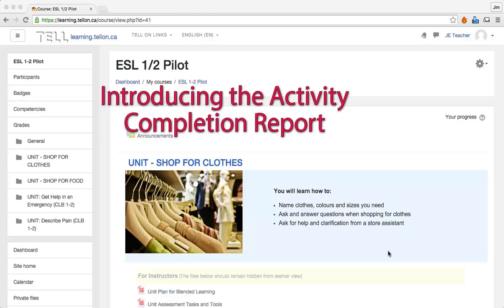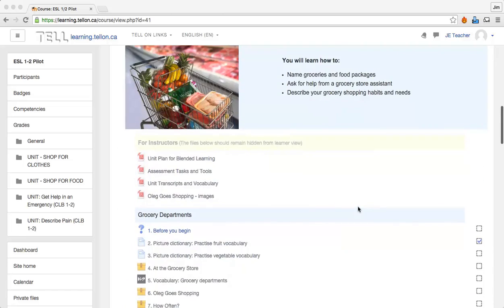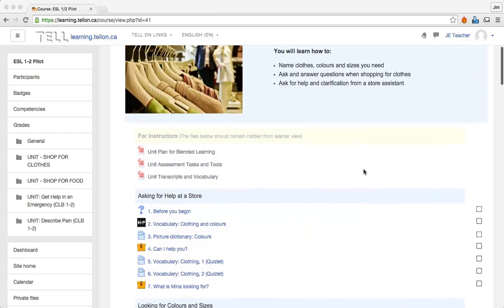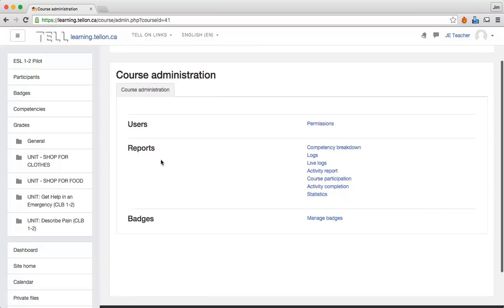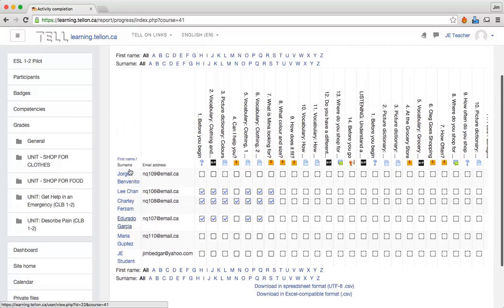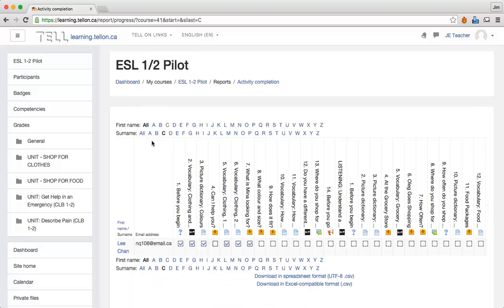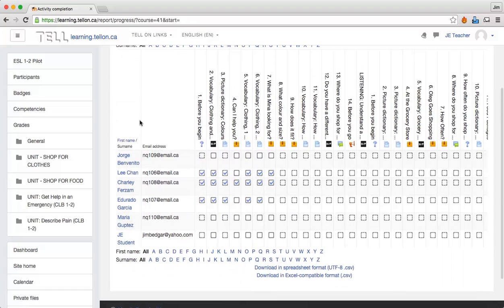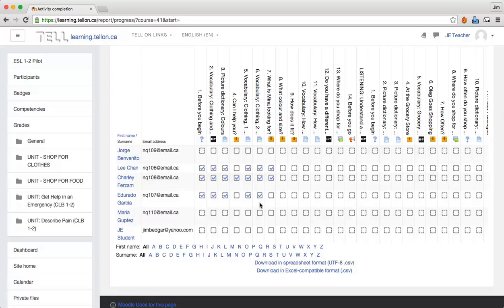MOODLE: Activity Completion Report